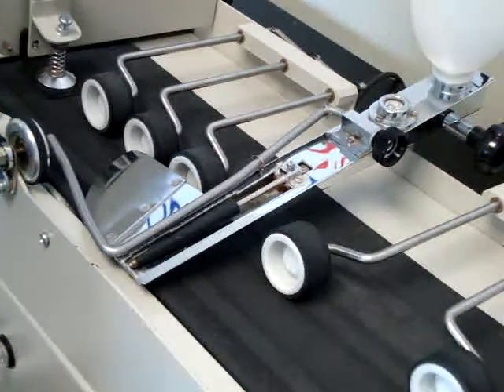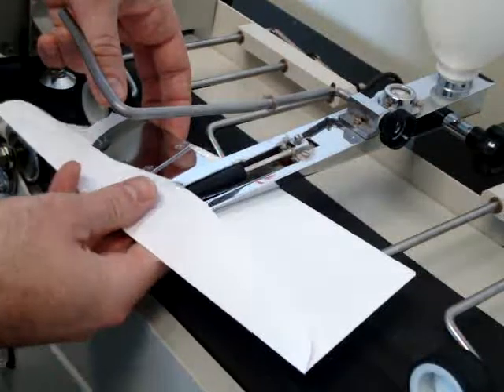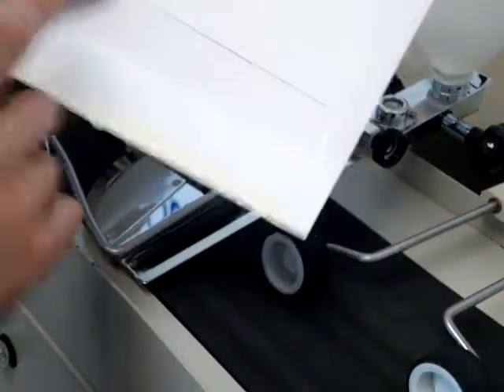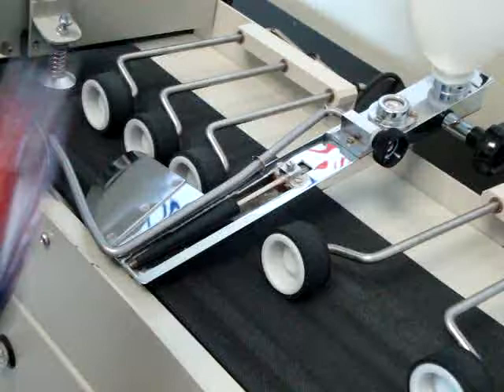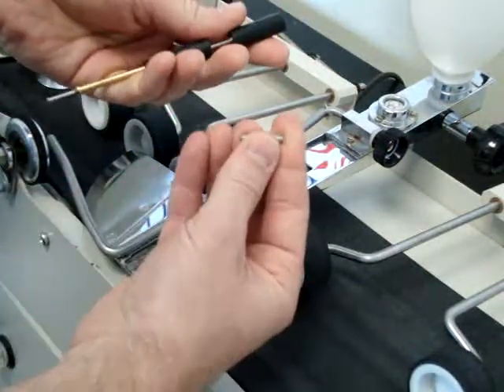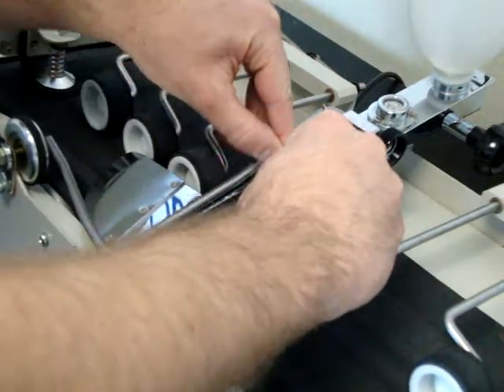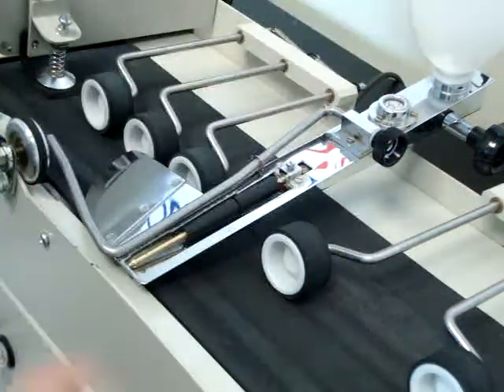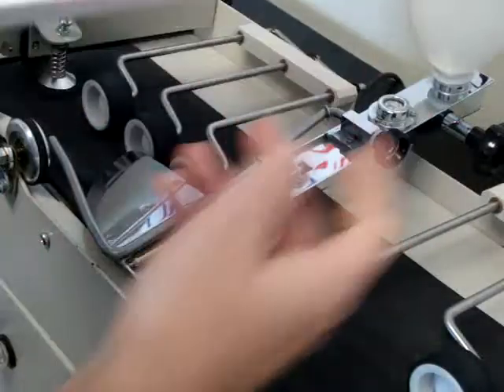Mercure Envelope Sealer Replacing Moistening Roller for Long Flaps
This video shows how to replace the moistening roller. The moistening roller that we install in this video is a special roller part number mm250 for long square flap envelopes.